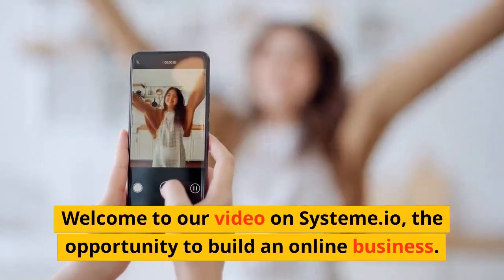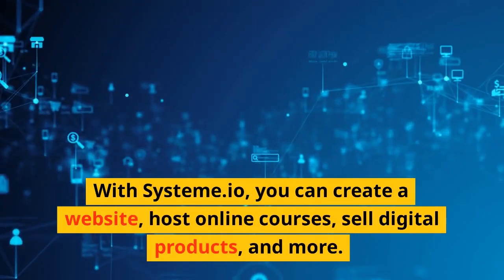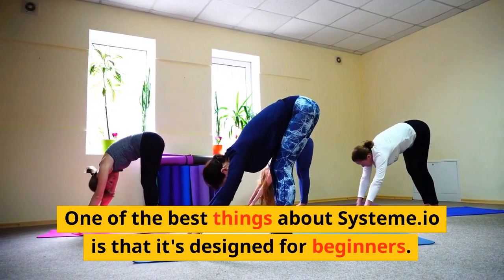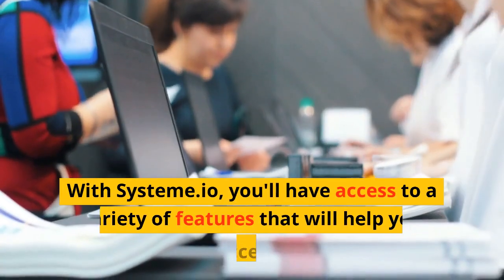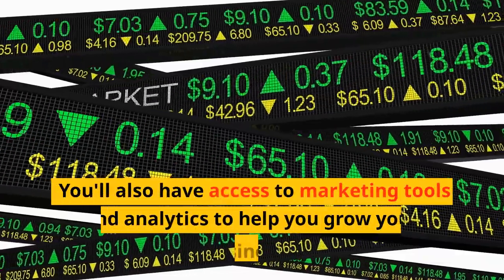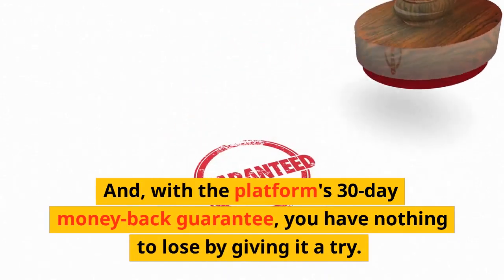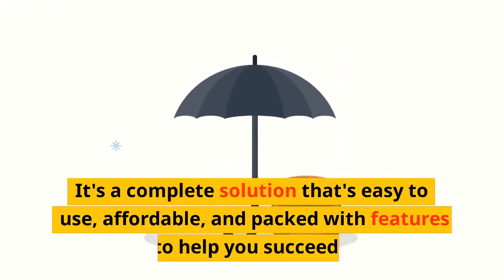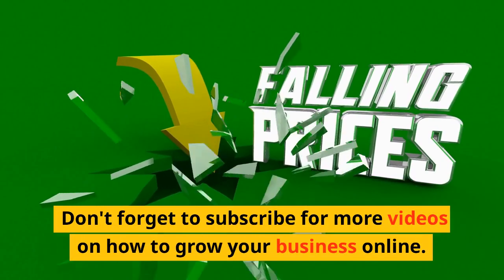Systeme.io,The Opportunity To Build An Online Business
Systeme.io is a platform that provides users with the tools and resources they need to create and grow an online business. The video showcases the various features of the platform, including website building, email marketing, and course creation tools. It highlights the opportunity for entrepreneurs and small business owners to take control of their online presence and build a successful business through the use of Systeme.io's comprehensive and user-friendly platform.